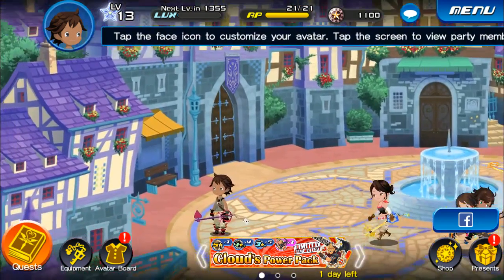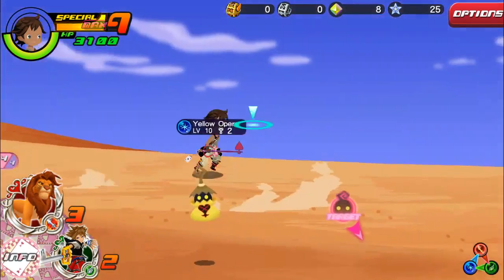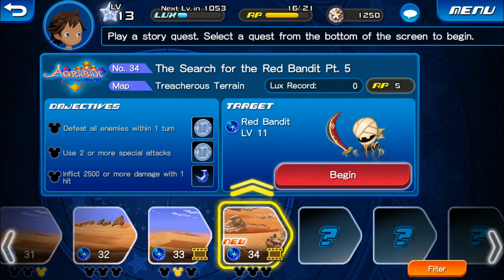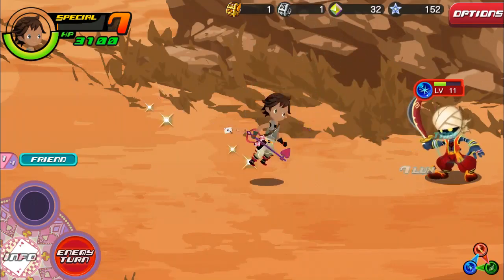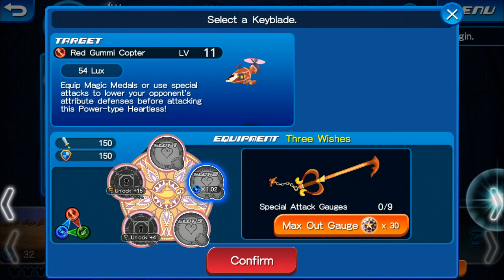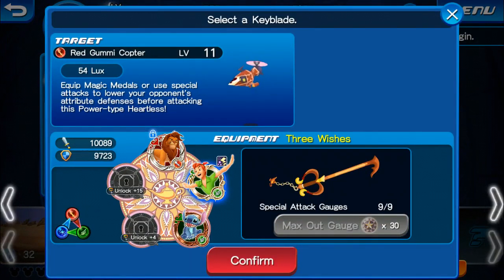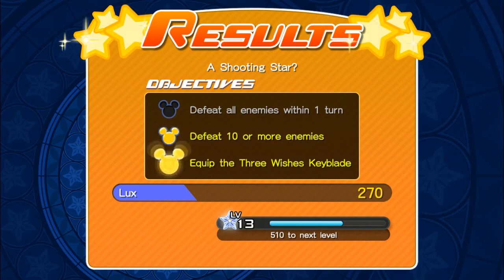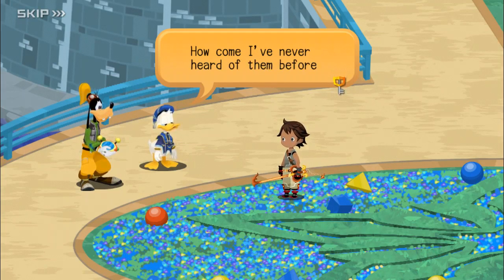Kingdom Hearts unchained x walkthrough part 11